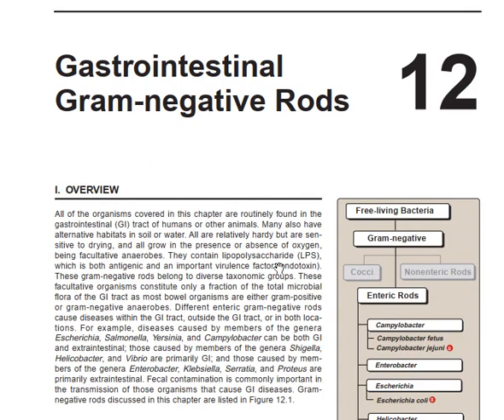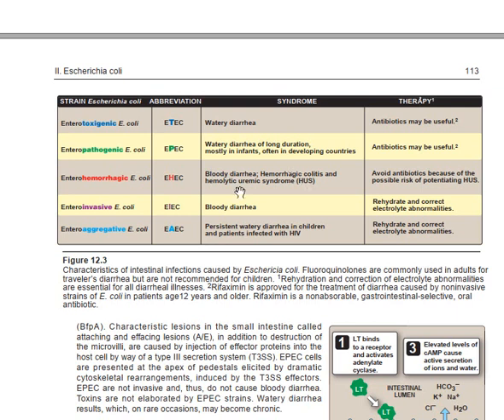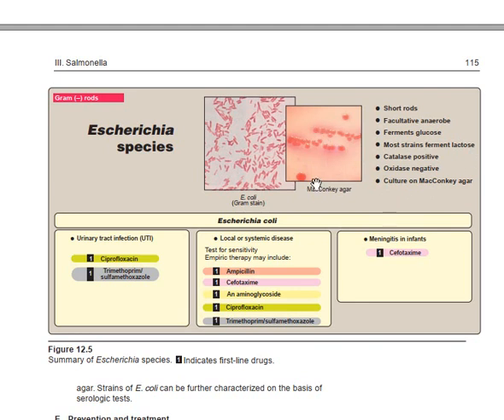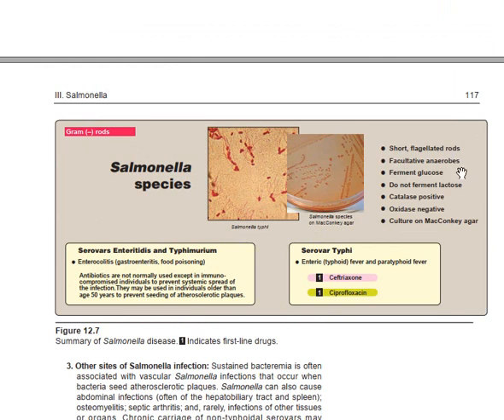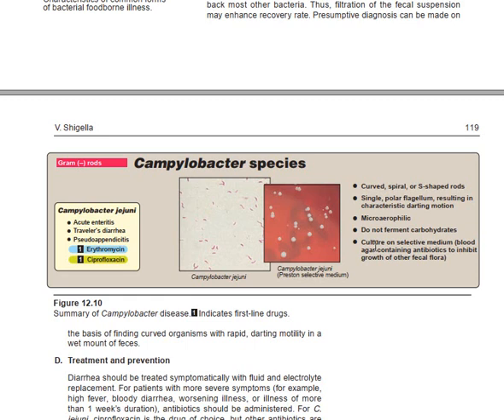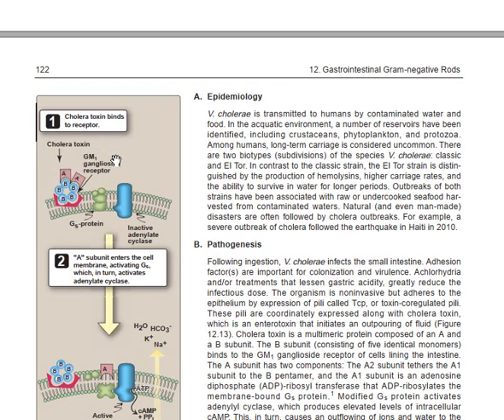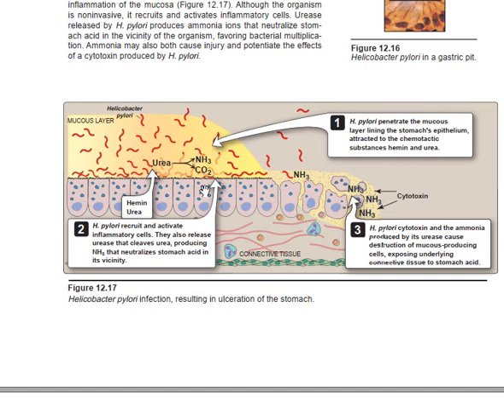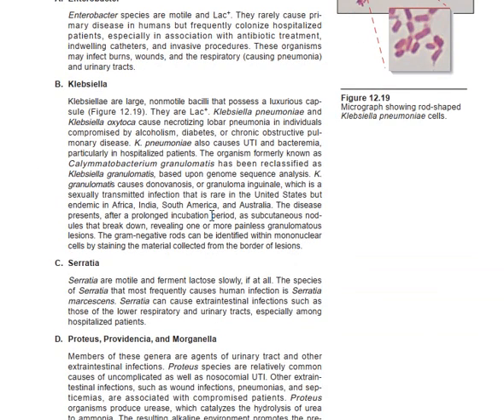Bacteriology 7: Enteric Gram negative rods e.g. eneteorobacteriaceae family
This is the enteric gram negative rods tutorial videos presented by the SchrDbb: Dassi Bopda Blondel Christian with reference Lippincott's illustrated review of microbiology by Cynthia Cornilesson et al.